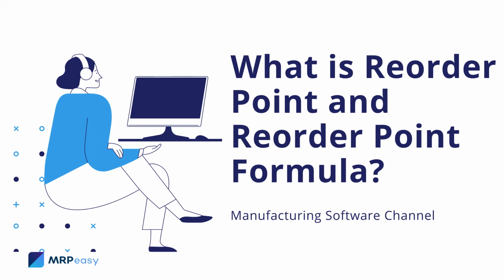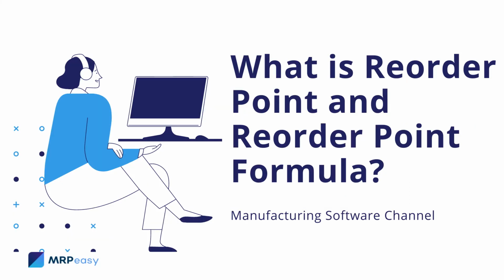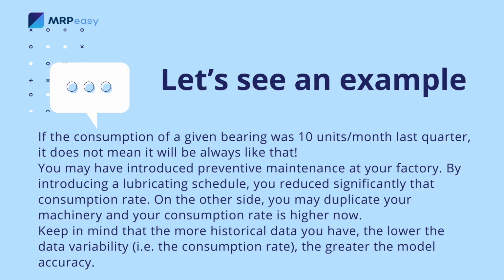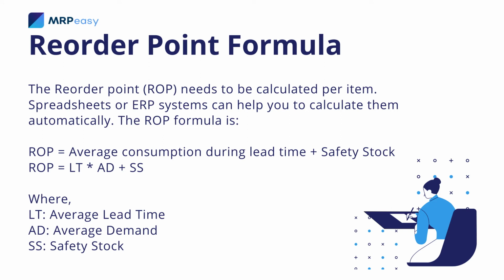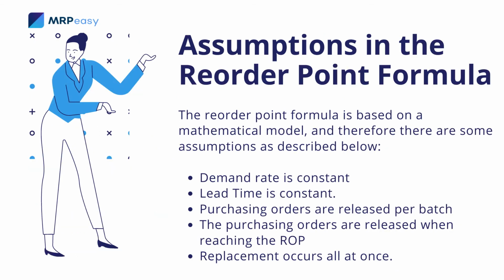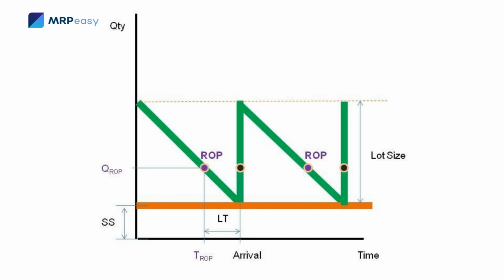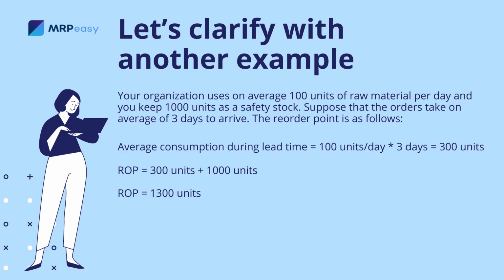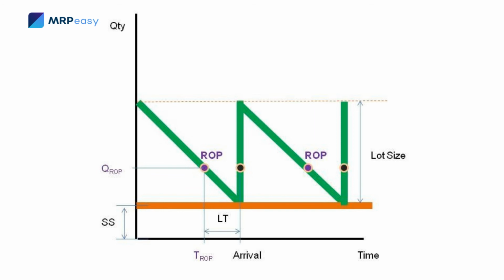What is Reorder Point and Reorder Point Formula?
The reorder point, also known as ROP, is the inventory level at which an order is triggered to replenish the inventory stock.
Inventory management is a complex task. There are thousands of SKUs to manage every day and you need to ensure the availability of all of them. You also need to deliver a high service level, keeping low operational cost and avoid stock shortages. The lack of just one item in your factory may represent a huge lost profit per line stoppage.

Your administration staff may take time to calculate the right quantities to avoid such shortage. This process can be automated by introducing the Reorder Point methodology.

Let’s see the concept of the reorder point; know the related formula and the advantages of introducing this methodology.

Timecode:
0:00 Introduction
1:05 What is a Reorder Point (ROP)?
1:34 Components of the Reorder Point (ROP)
2:09 An example
3:02 Benefits of using the Reorder Point (ROP)
3:53 Reorder Point Formula
4:29 Assumptions in the Reorder Point Formula
5:55 An example